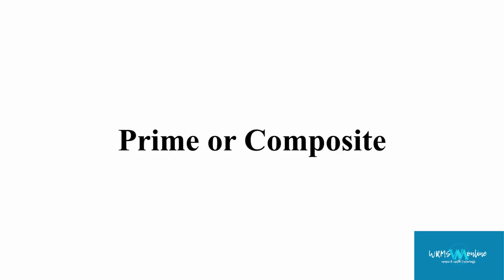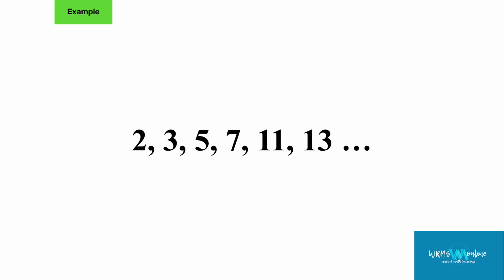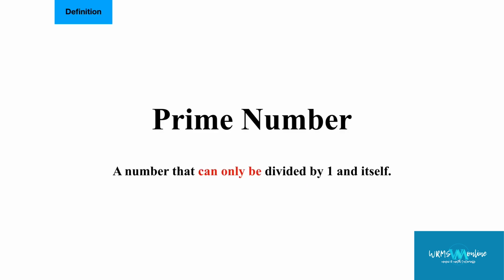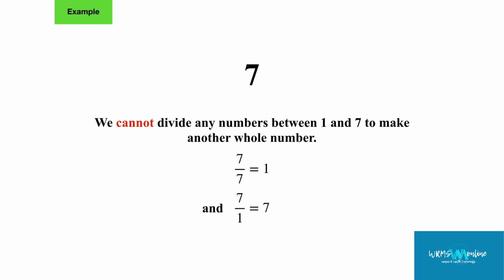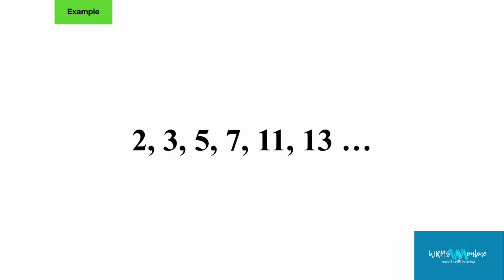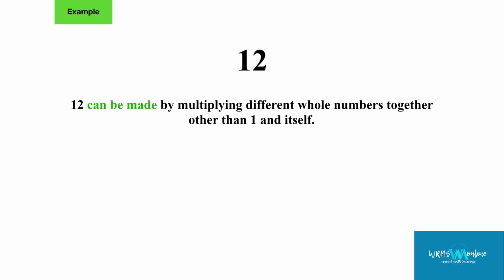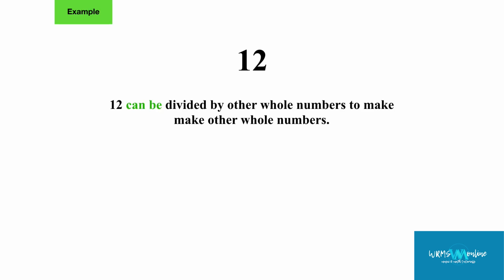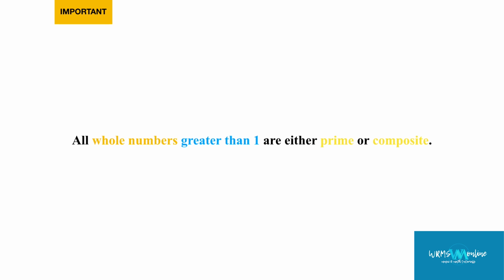Prime or Composite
In this math tutorial we explore prime and composite numbers.